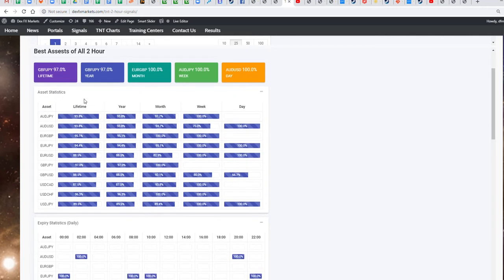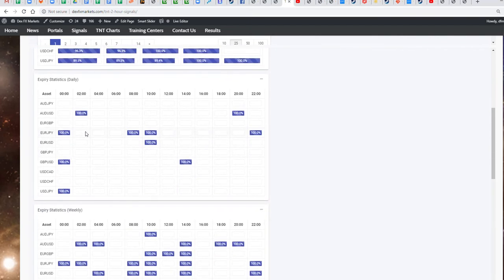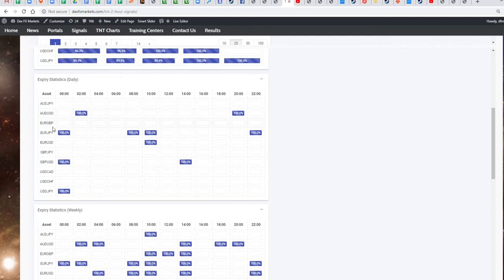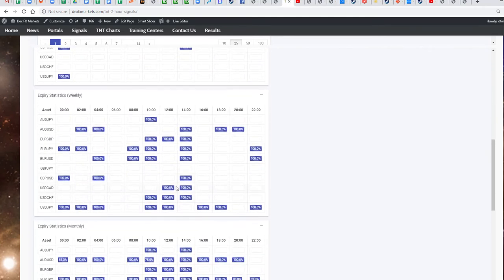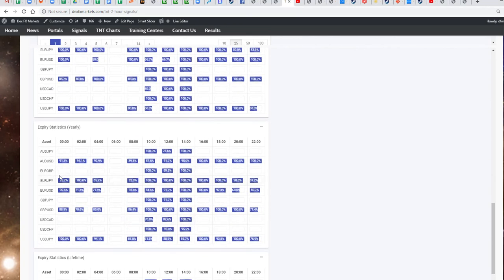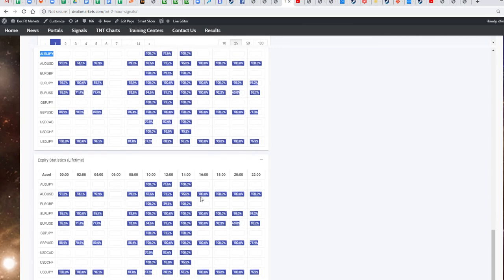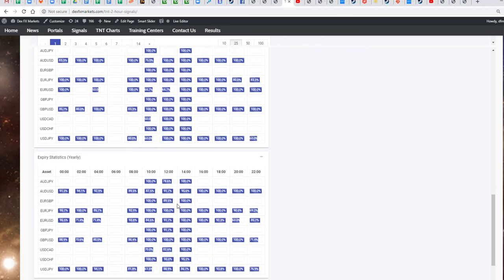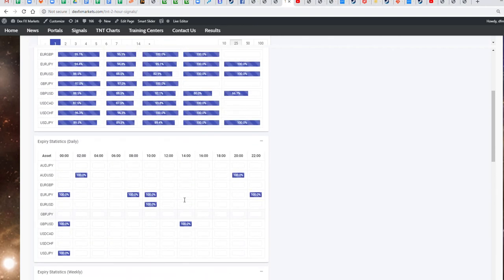Dex Fx Markets 2 hour tnt dpc add on